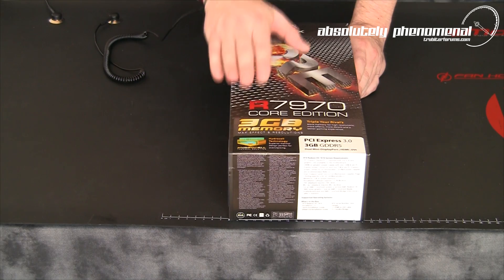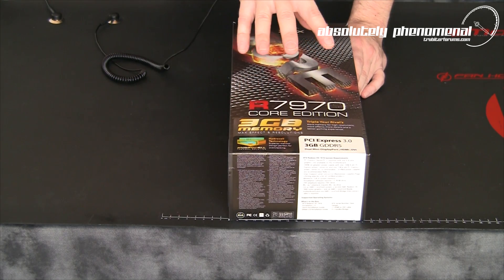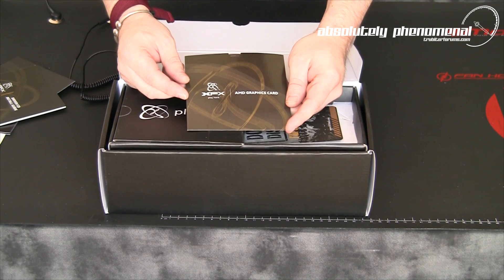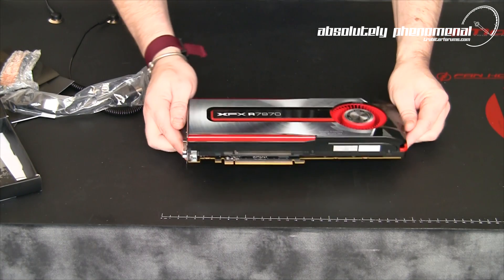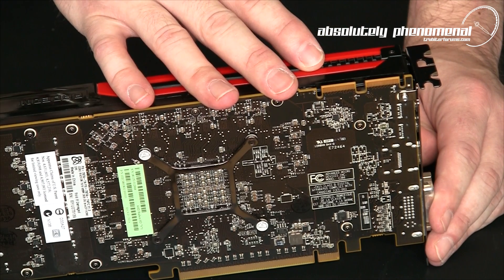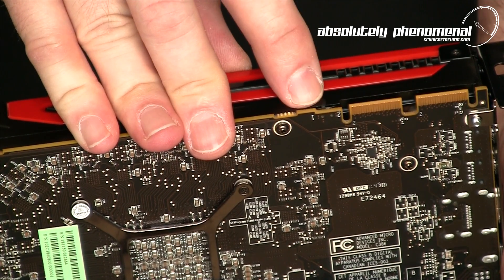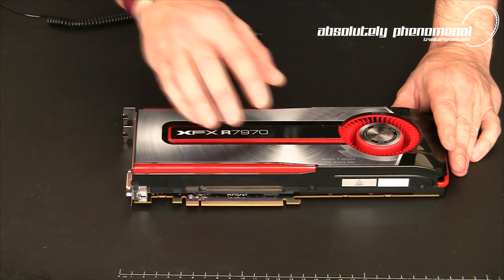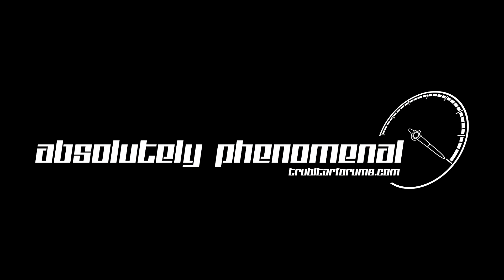XFX HD 7970 Core Edition GPU 3GB DDR5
AMD Radeon™ HD 7970
A Quantum Leap In Graphics Technology
The AMD Radeon™ HD 7970 graphics processor harnesses the visionary GCN Architecture. As the world's first 28nm GPU, this chip is primed to enable astonishing performance and breathtaking image quality, making it the only solution for gamers who expect the best.